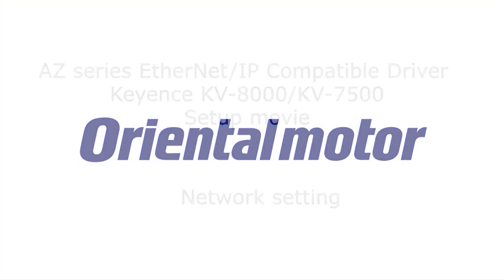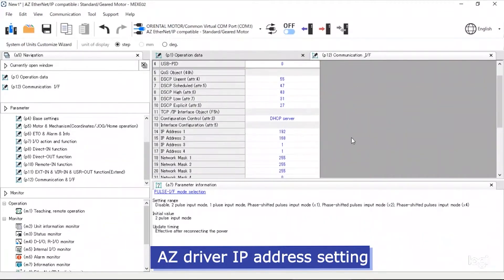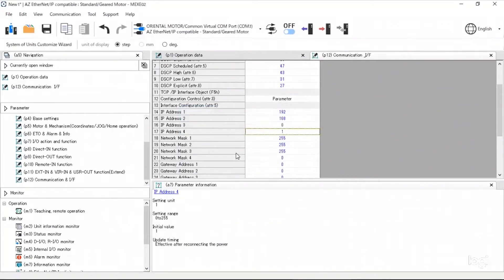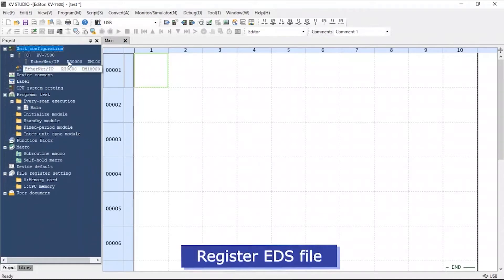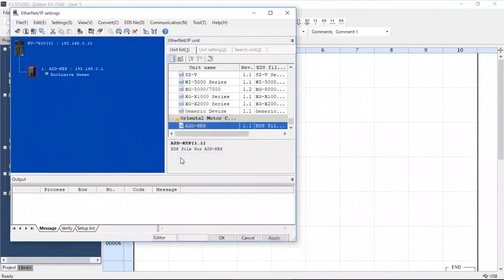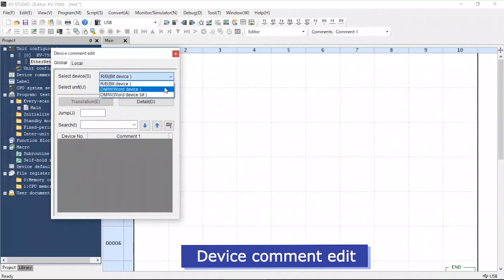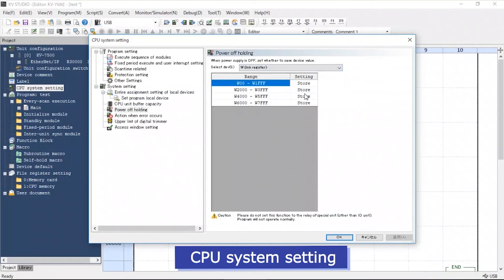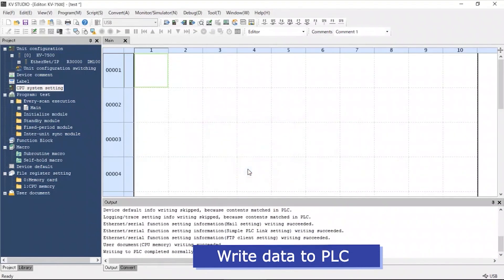How-to: Learn How to Setup an AZ Driver on a Keyence KV-8000/KV-7500 PLC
Learn how to setup an AZ driver on a Keyence KV-8000/KV-7500 PLC using the KV Studio software.

More tutorials on setting up and operating our AZ Series driver on popular PLCs